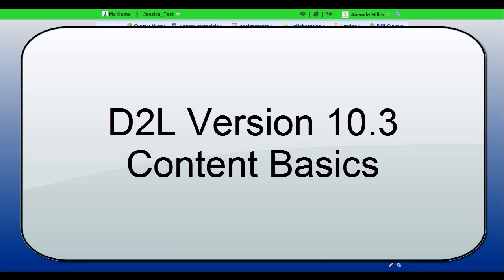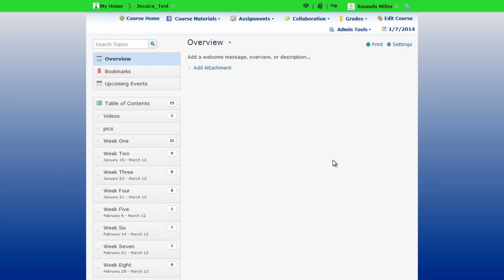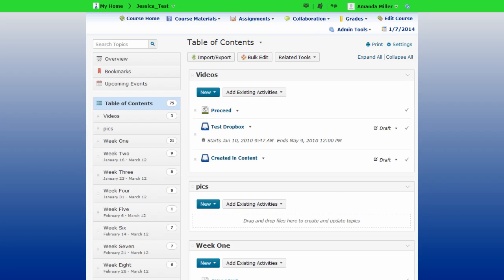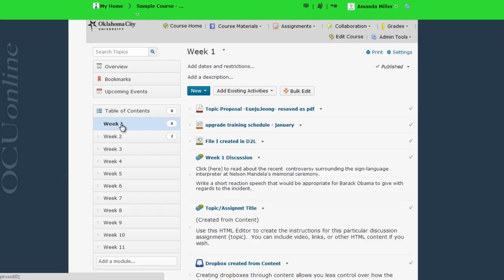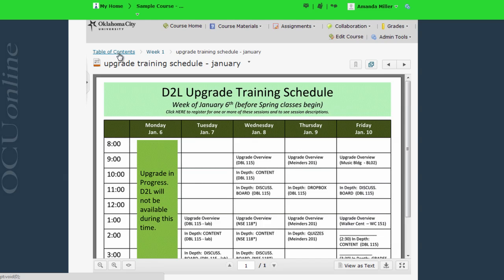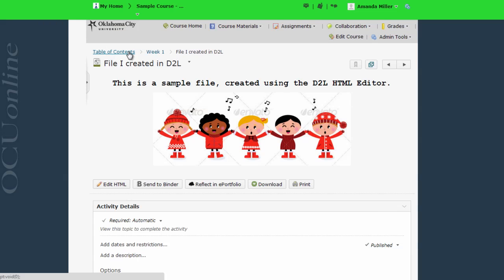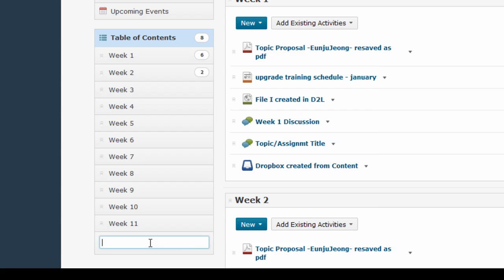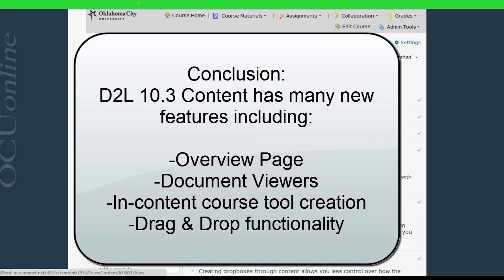D2L Version 10.3 Content Basics (for Faculty)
This video introduces faculty to the basic layout and structure of the Content area in Desire2Learn version 10.3.